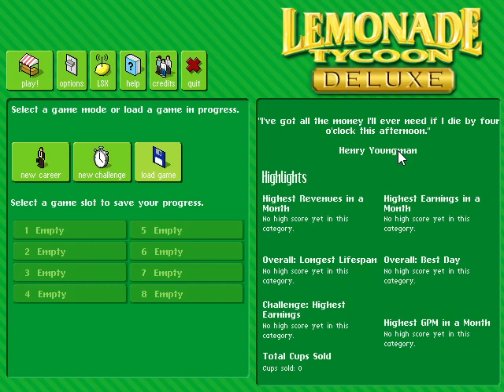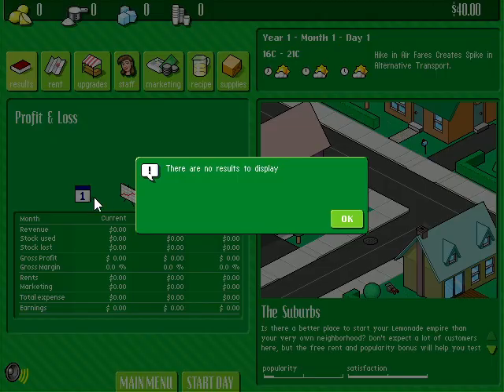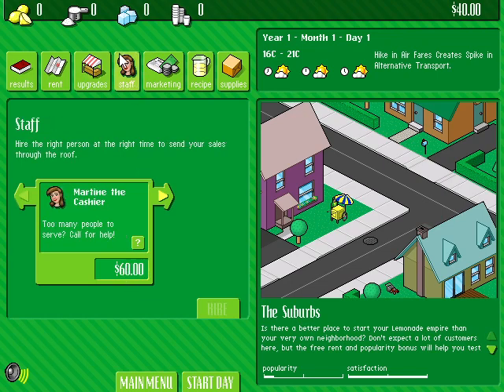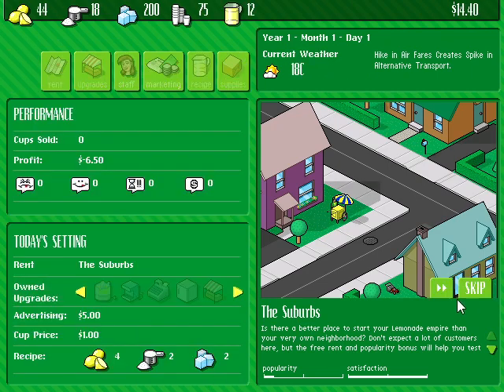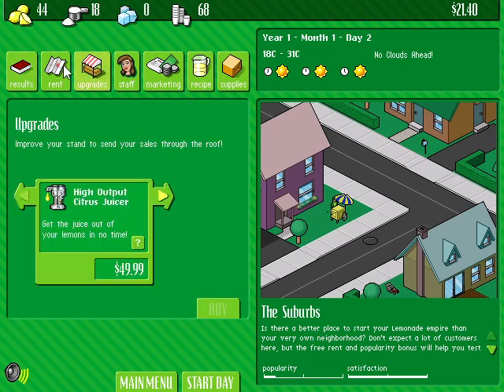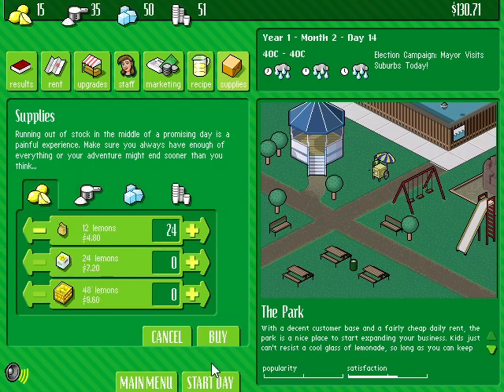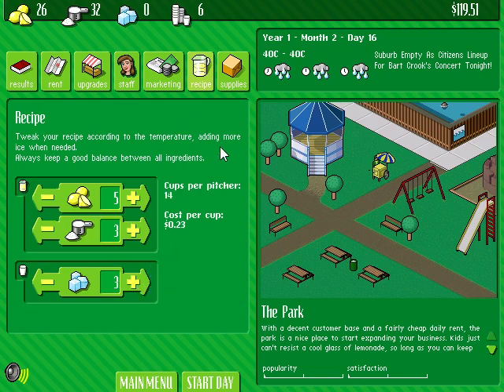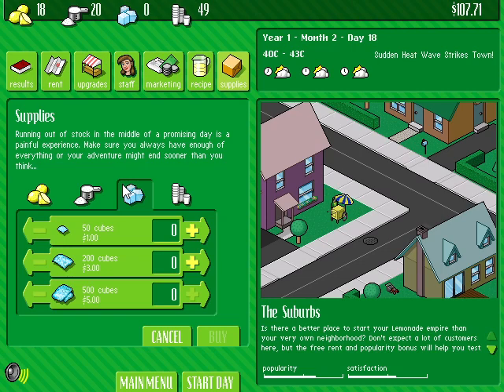Lemonade Tycoon Deluxe - "First Impressions" + Quick Gameplay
Welcome, Sages, it's me, Kolo The Wise and today I'll try again, after 15 years, a game called "Lemonade Stand Tycoon", a game about economics and basic principles that I completely ignored in order to make money. I failed. I hope you enjoyed this episode as much as I did and until next time, stay wise!